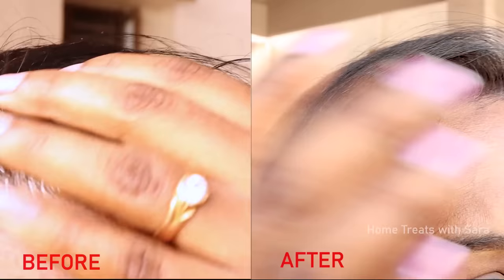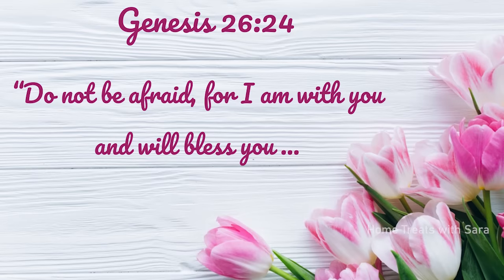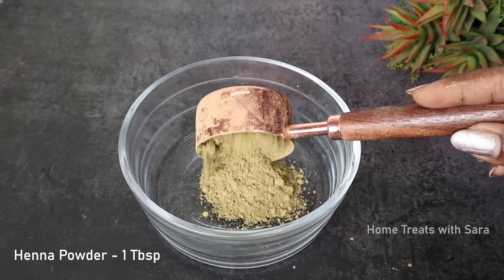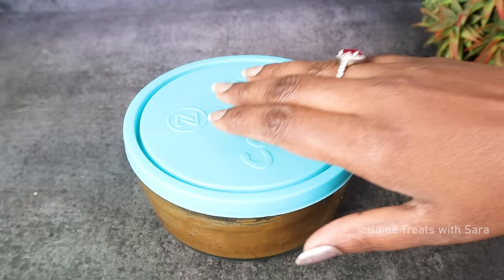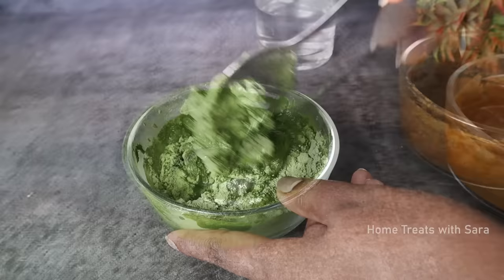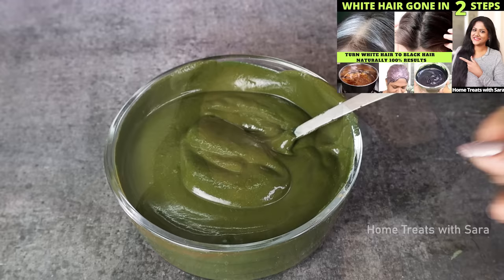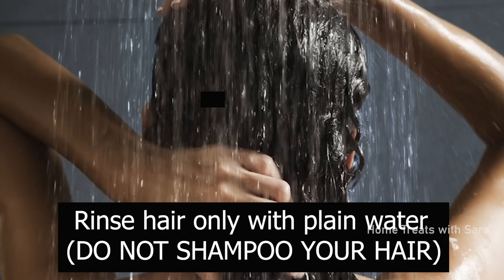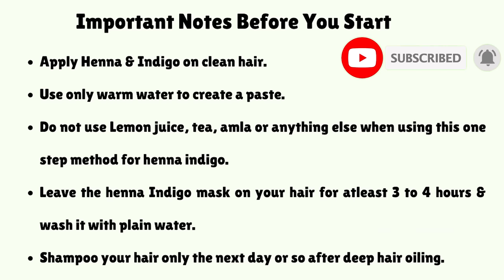Just 1 Use 👉 Turn White to Black Hair Naturally | Natural Black Hair💯 Live Results| No Dye |No Color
Hi,
In this video I have shown how you can mix henna with Indigo to get Natural Black color in your Grey / White hair with just 1 step process.
Do give it a try, Let’s make the most of the natural things around us🌍
Much Love💕
Sara

Links to buy the products used in this video:

Amazon India:
🛒Henna Powder:
Nuppur Henna (For intense red)
🛒Indigo Powder
🛒Shower cap
🛒Disposable Shower cap
🛒Hair dye gloves
🛒Salon Apron for Hair dye
🛒Hair dying Brush and Bowl
🛒Pouch Clips
🛒Glass Bowl with Lid(500 ml)
🛒Glass Bowl with Lid(1130 ml)
🛒Stainless Steel Egg Whisk

Amazon USA:
🛒Henna Powder: Nuppur Henna (For intense red)
🛒Indigo Powder
🛒Shower cap
🛒Disposable Shower cap
🛒Bag clips
🛒Hair Dye Brush and Bowl Kit